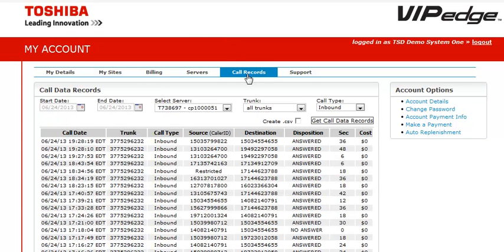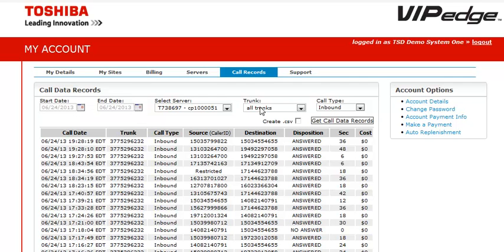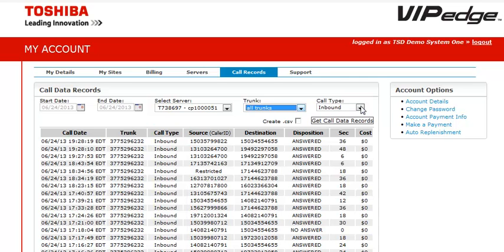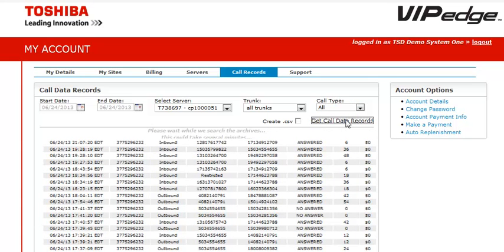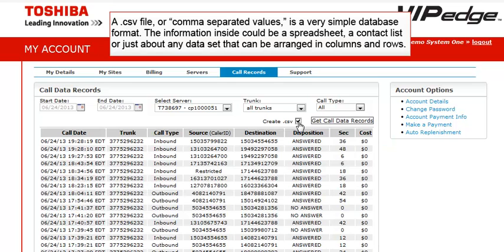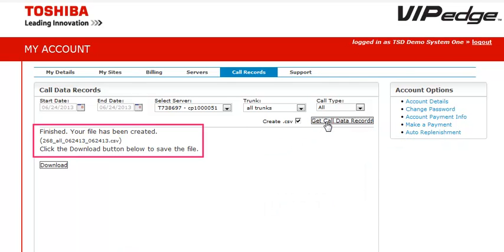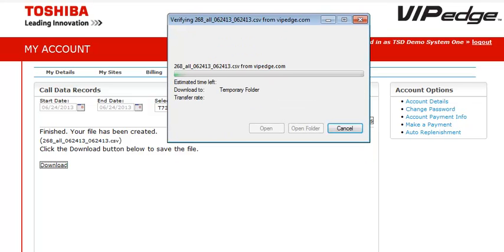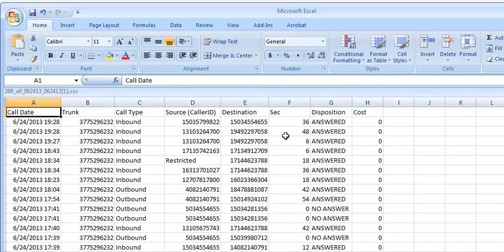VIPedge Call Records